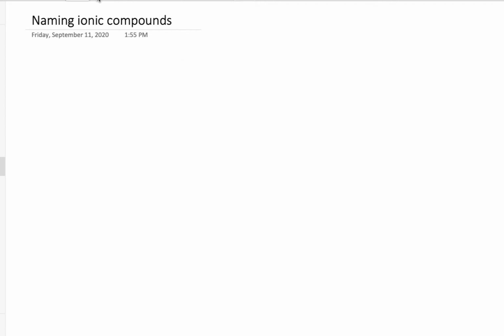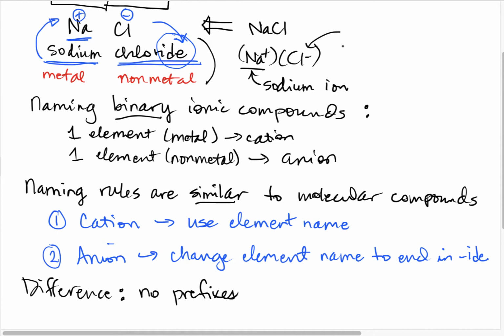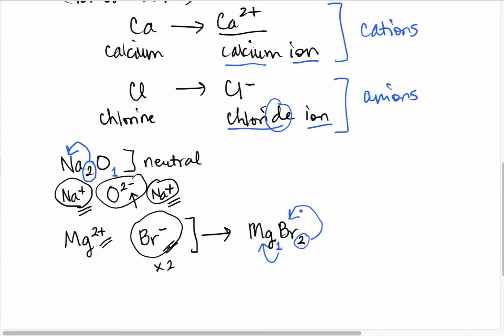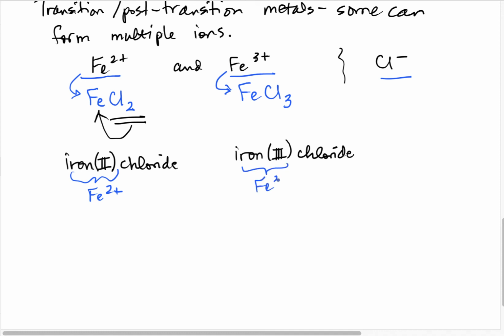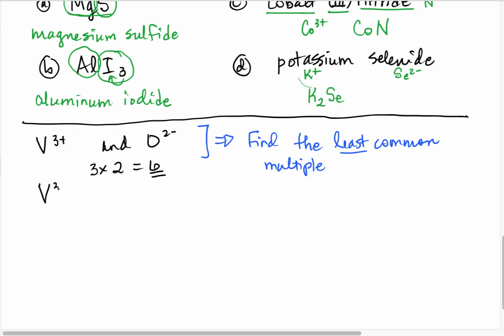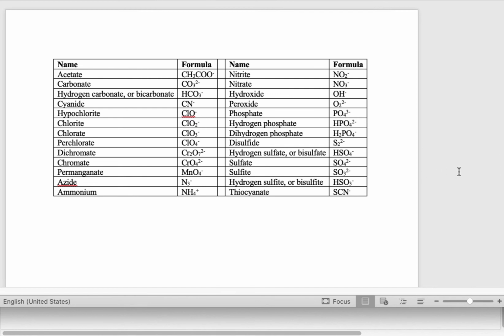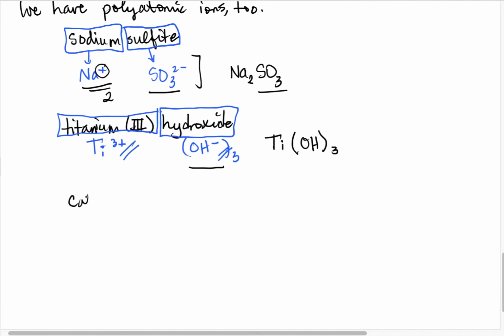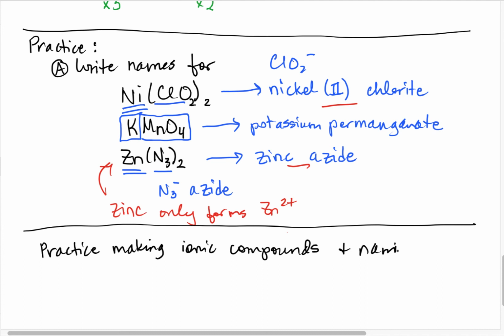Naming ionic compounds